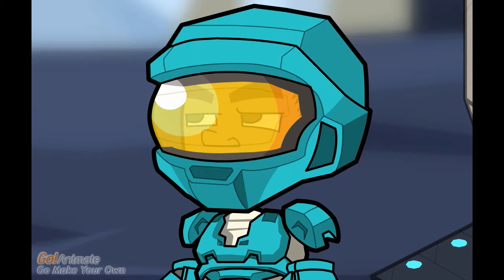Board of Education Intro for Teacher Technology